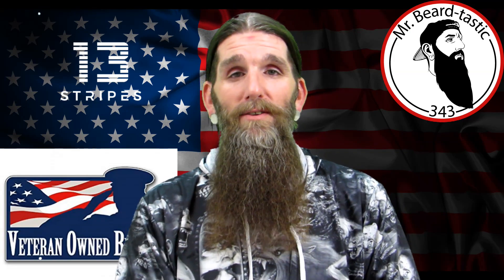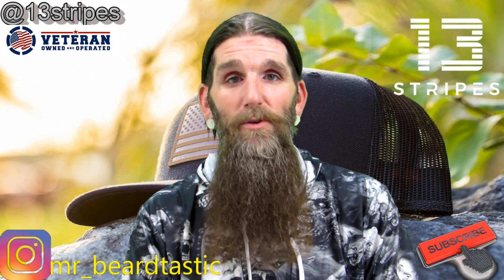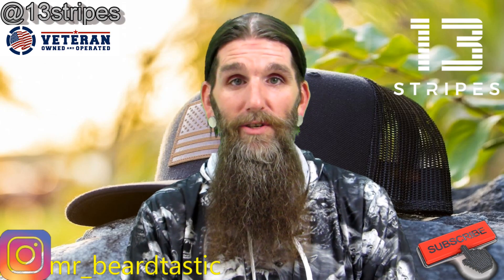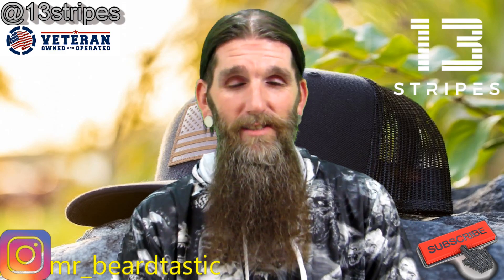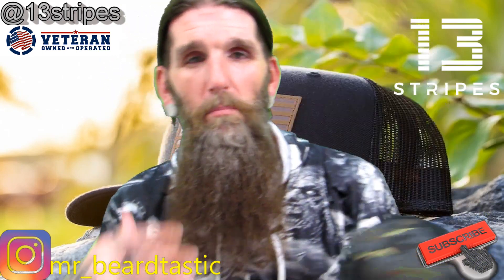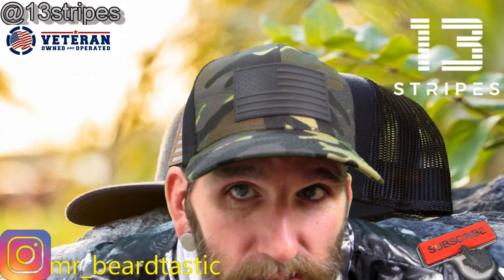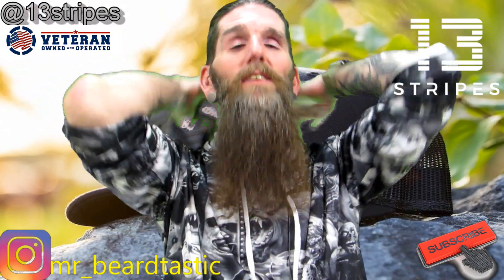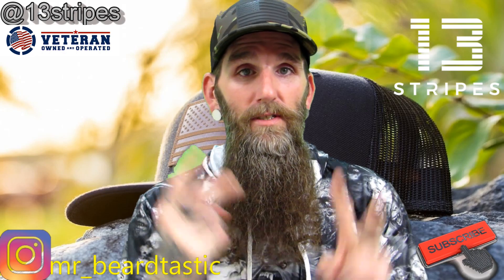13 stripes company review| 🇺🇸Veteran Owned & Operated🇺🇸| Beardtastic Reviews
Hello everyone!
This review, i go over a company that is veteran owned and operated,  These guys specialize in making custom hats, patriotic hats,and outdoorsy type hats.. They sent me an amazing looking hat.. Being a huge supporter of the USA, of course i absolutely loved this hat.. Their prices are awesome and the work they do is amazing!   All their links will be below!

🚨⬇️⬇️⬇️⬇️ 🛑BEARD COMPANIES🛑 ⬇️⬇️⬇️⬇️🚨

BEARDTASTIC40 @checkout

(Or BeardTastic @ checkout)

Or BEARDTASTIC @checkout

or Mrbeardtastic @ checkout

use BEARDTASTIC15 @ checkout

Little River Customs (custom hats)
Littlerivercustoms.com
BEARDTASTIC @ CHECKOUT. FOR 10%

Barntastic22 @ checkout

Code: BEARDTASTIC @checkout

code mrbeardtastic @checkout

MRBEARDTASTIC @ checkout.

use BEARDTASTIC @ checkout.

use Beardtastic20 @ checkout.

Crusher Creations -  email Brian and use MRBEARDTASTIC

use MRBEARD @checkout